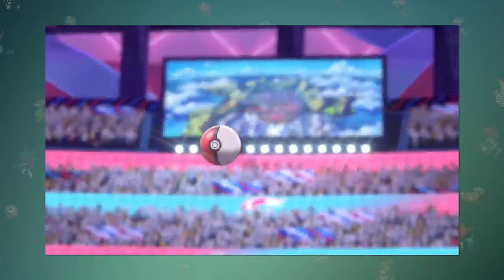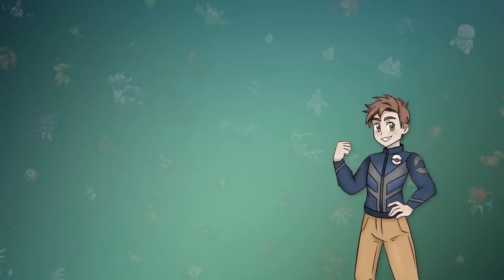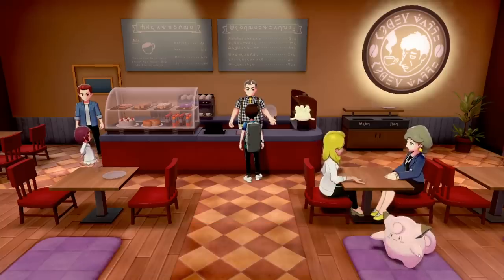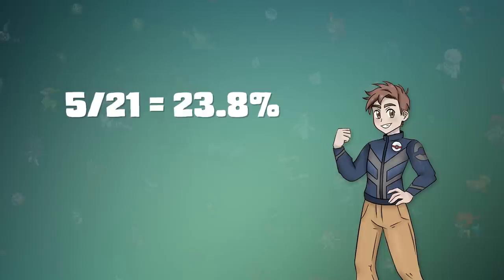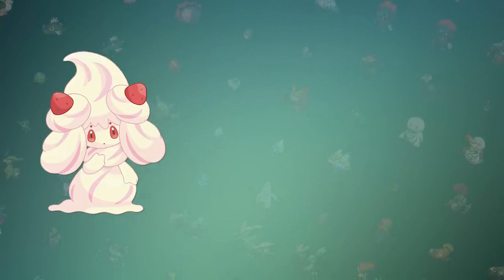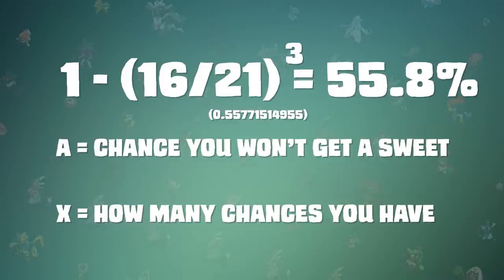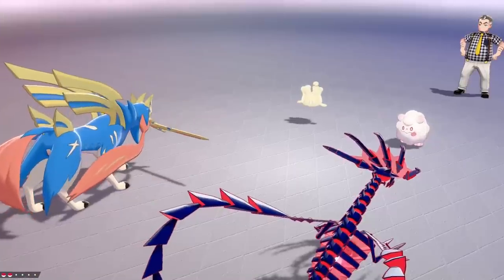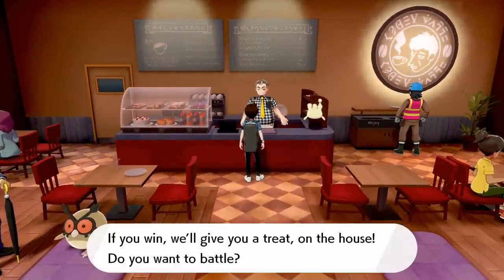HOW EASILY CAN YOU GET EVERY ALCREMIE FLAVOR IN POKEMON SWORD/SHIELD?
Alcremie is one of the newest Pokemon introduced in Pokemon Sword and Shield, and with some new items and new mechanics, there are tons of different formes that you can collect. But what does it take to get them all? Today we're going to find out how easily you can get every Alcremie flavor in Pokemon Sword and Shield. This video took a lot of time and effort to put together, so I'd really appreciate it if you shared this with a friend. If you have any suggestions for the next video, leave it in the comments below! Have a great day :)